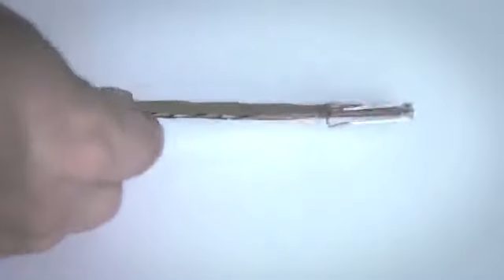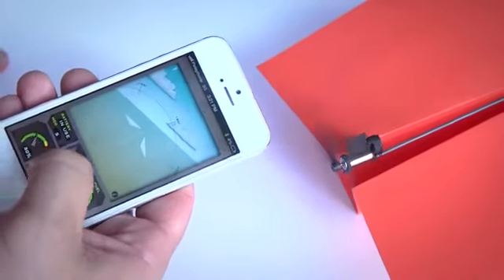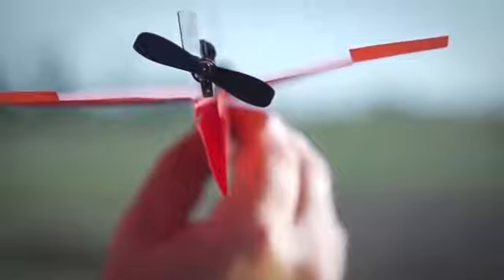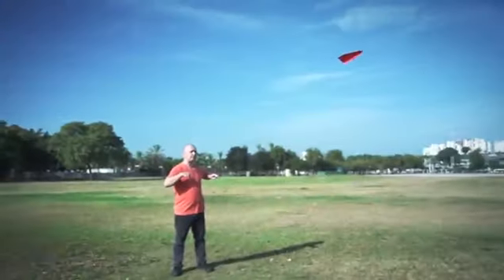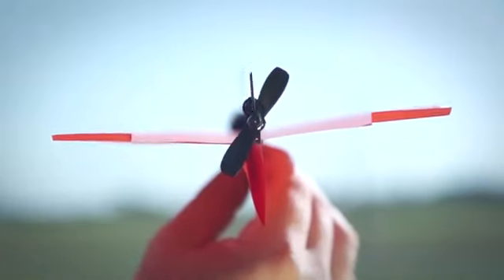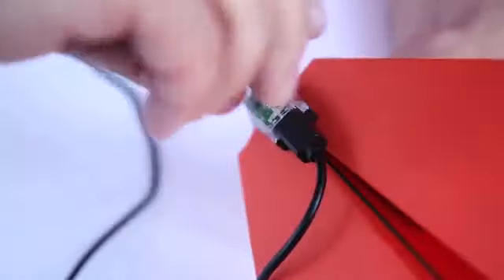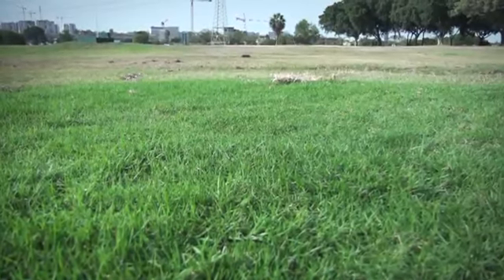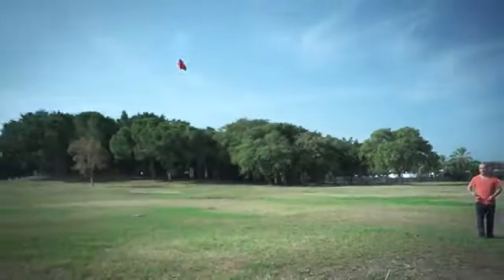điện thoại thông minh điều khiển máy bay giấy Kickstarter